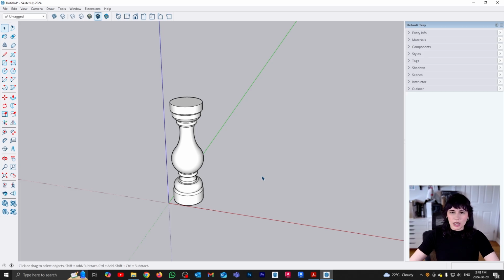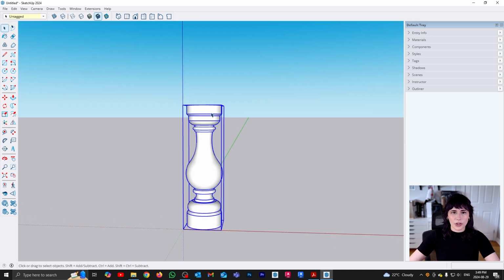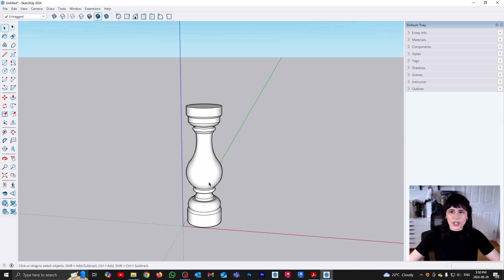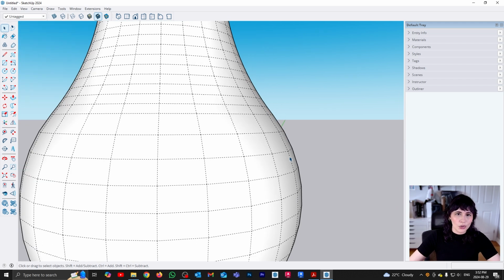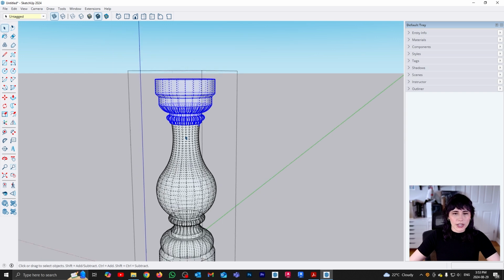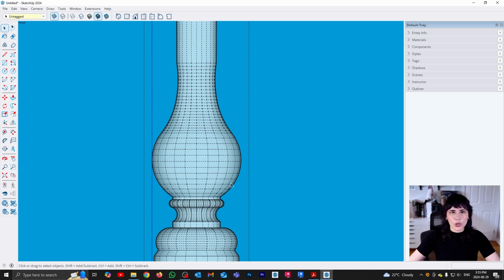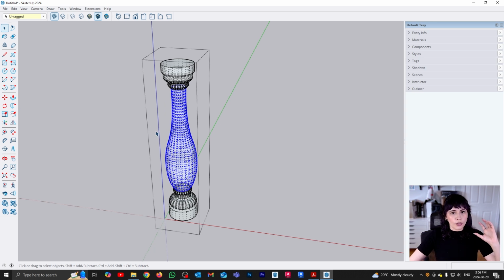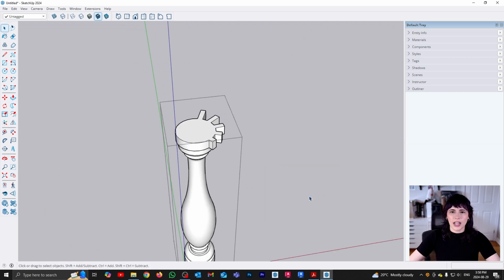Sketchup - How Curved Geometry Works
In this video we'll learn how it is possible to create and modify curved geometry in Sketchup using Hidden Geometry.

TIMESTAMPS:
0:00 - Intro
0:37 - Limitations of curved geometry
2:04 - Curved faces are made of straight faces
2:45 - Hidden geometry
3:39 - How to effectively deform curved geometry
5:45 - Push-pull individual faces
7:06 - Outro